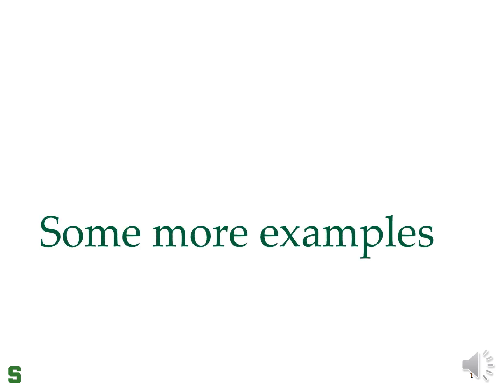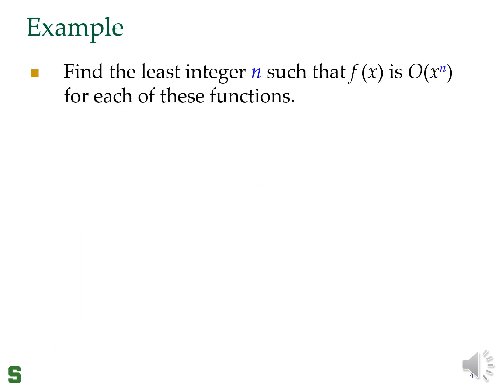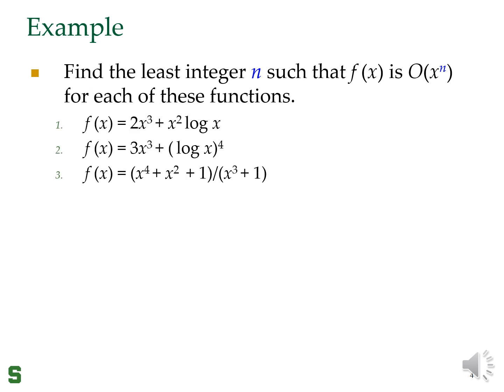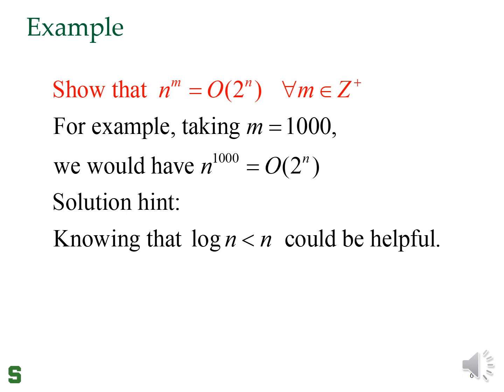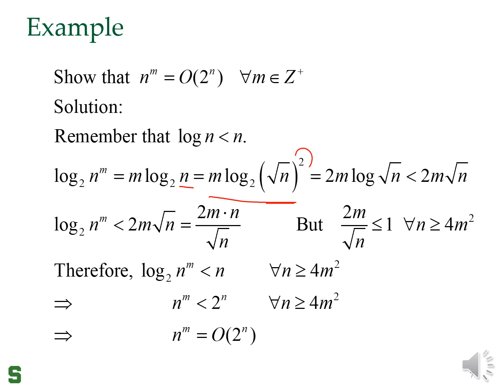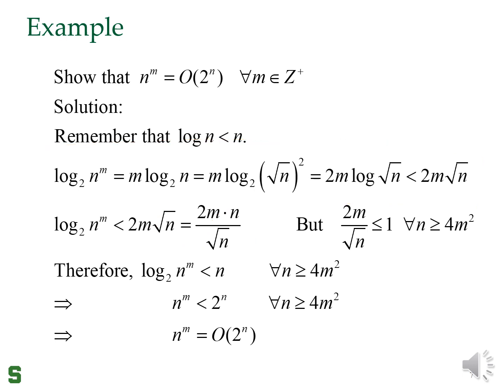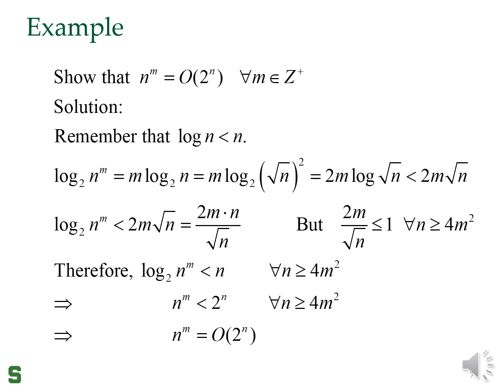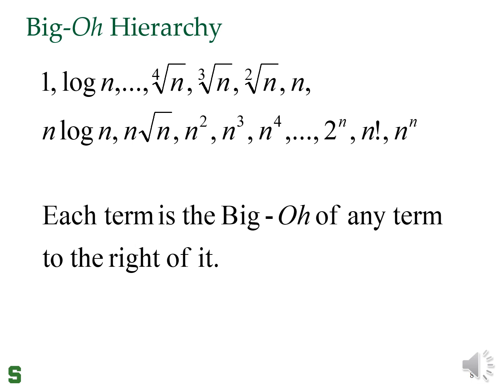31 B complexity of algorithms